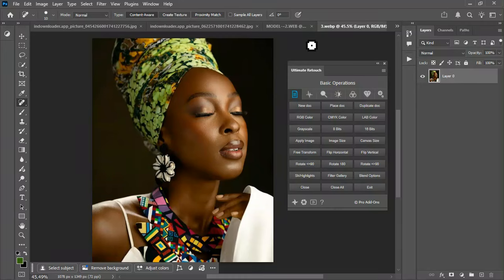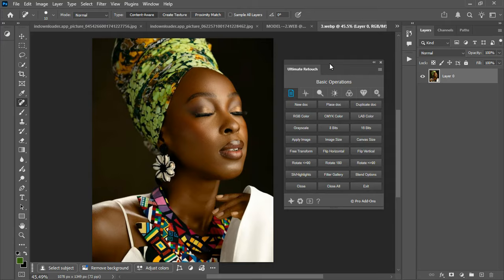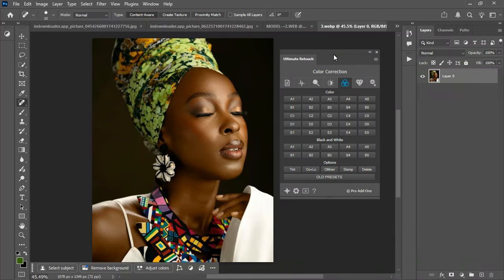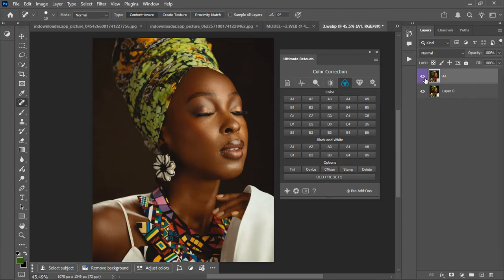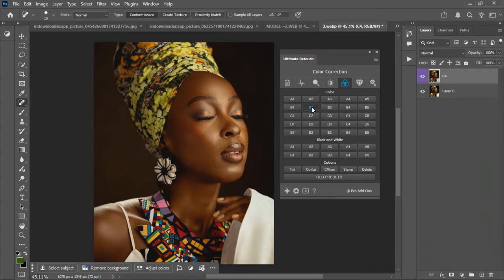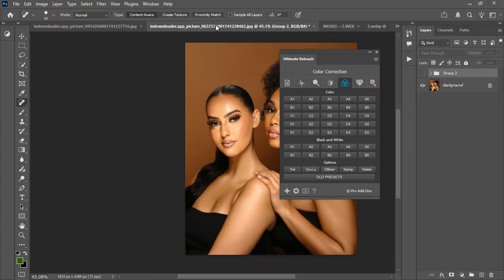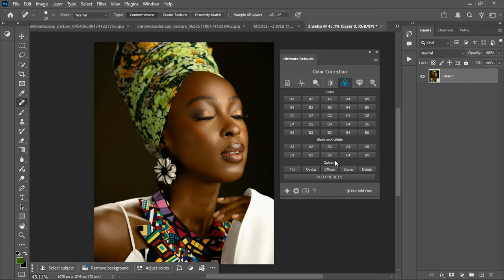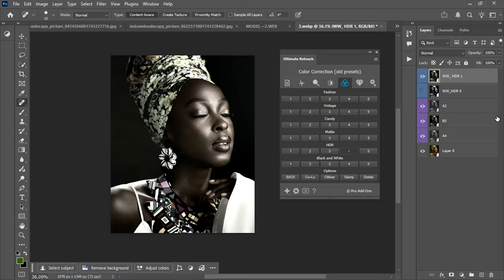One Panel = Infinite Color Grading 🔥 Perfect Skin Tones Every Time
Struggling to get perfect skin tones and professional color grading in Photoshop?
This video reveals how to achieve infinite color grading presets for skin and images using the Ultimate Retouch Panel — fast, clean, and non-destructive.

In this tutorial, you’ll see how one powerful retouch panel can create endless color grading variations, fix uneven skin tones, enhance portraits, and transform ordinary photos into high-end professional edits.

🎯 What you’ll learn in this video:

How infinite color grading presets work

Skin-safe color grading without ruining texture

Professional portrait color grading workflow

How Ultimate Retouch Panel saves hours of editing

Before & after skin retouching results

Whether you’re a photographer, retoucher, content creator, or designer, this technique will completely upgrade your Photoshop workflow.